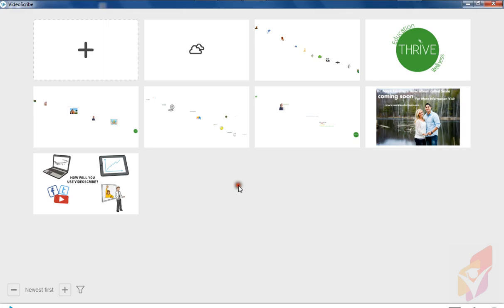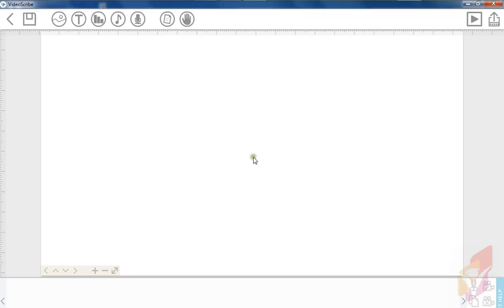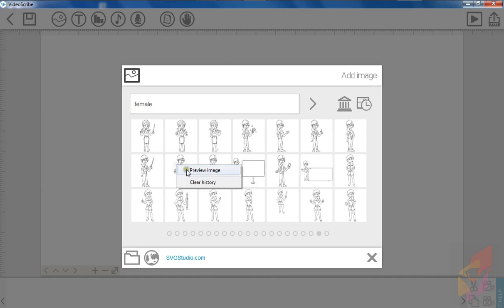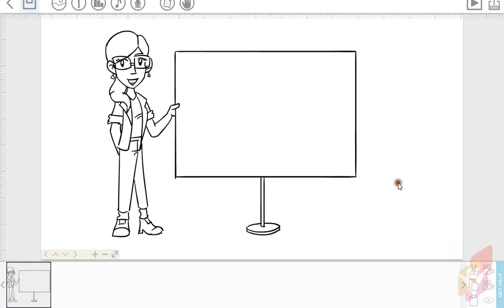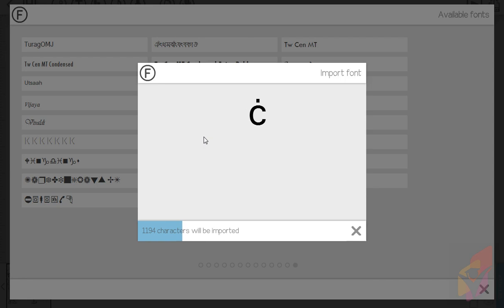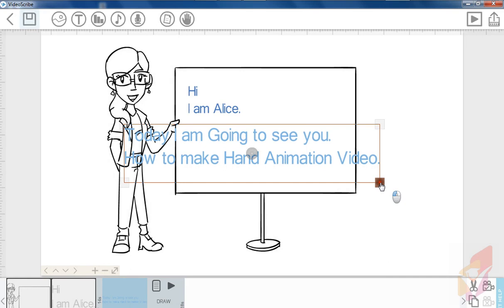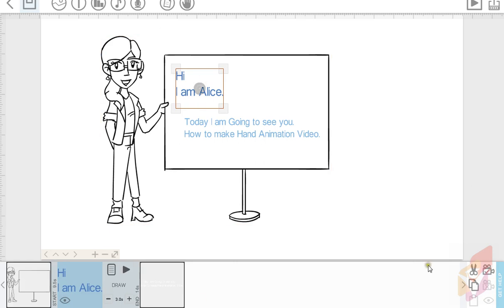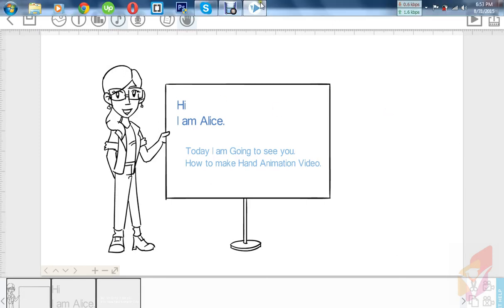VideoScribe Part 1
See Our Tutorial and Learn new thing. and Grow Your Skill and Your Profession.

Download Link: Go to Rise Bangladesh and Find the Video Scribe Video Tutorial